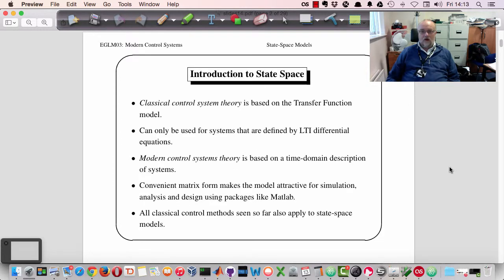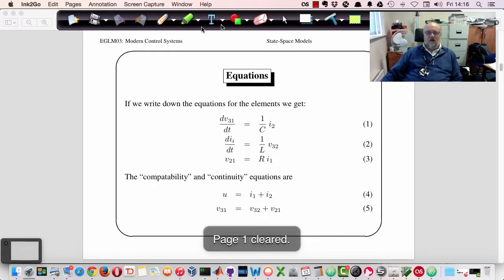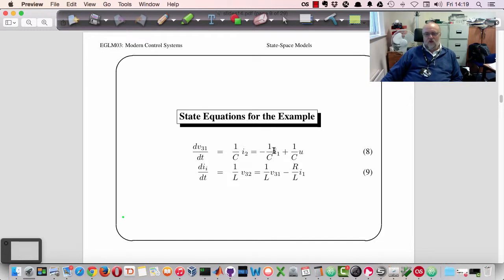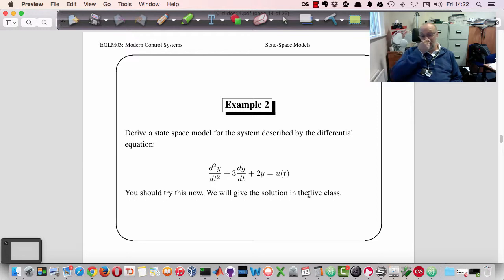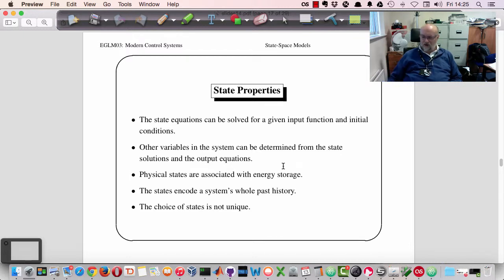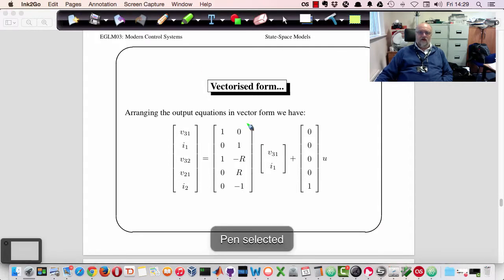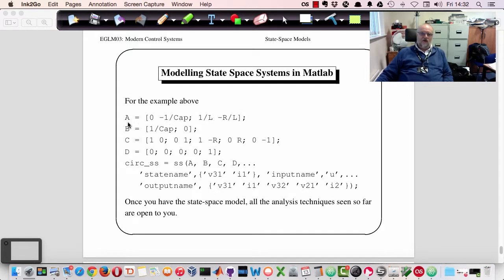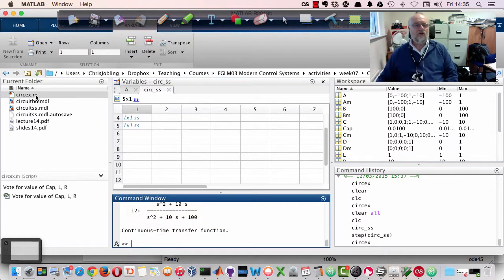EGLM03 Introduction to State Space Models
State-space models are fundamental to the so-called "Modern Control System" design methods. They are also key to the numerical tools that are provided in the Matlab Control Systems toolbox. During the seventh week of the module we shall introduce the idea of state-space models and explore some of their properties.

These topics will also give you further insight into the integral models used in Simulink.